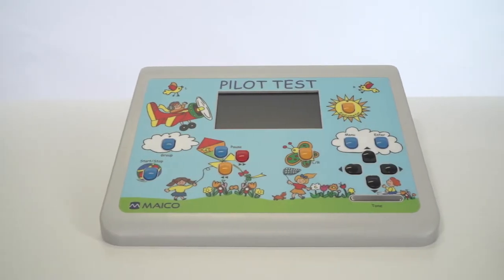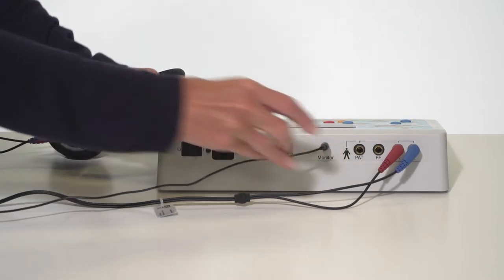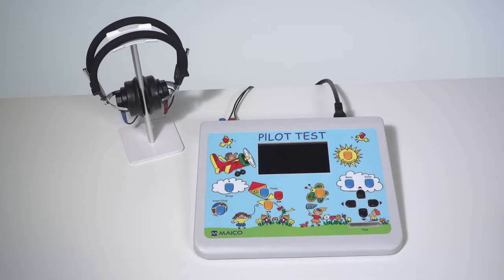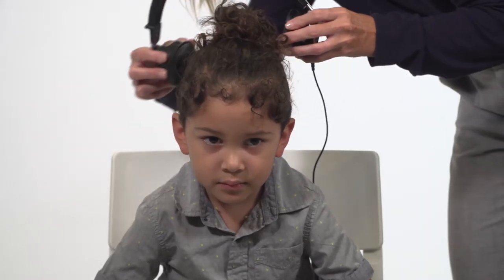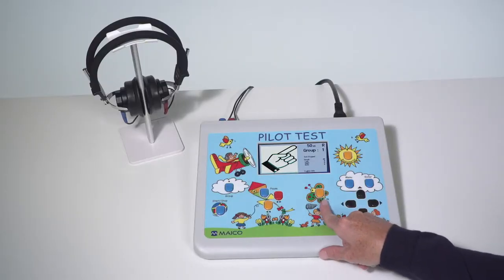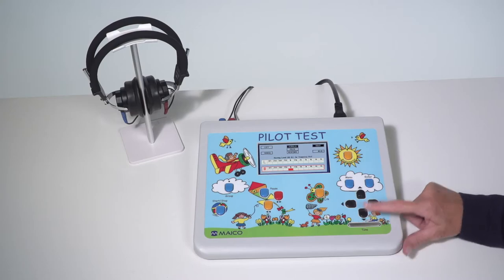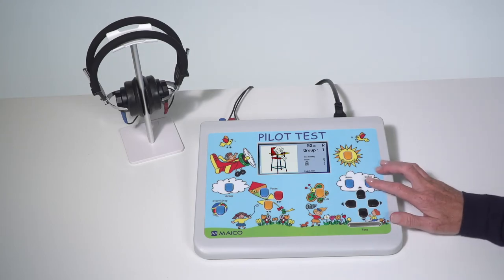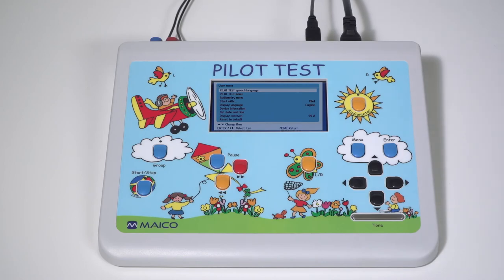PILOT TEST audiometry quickTips MAICO Diagnostics US